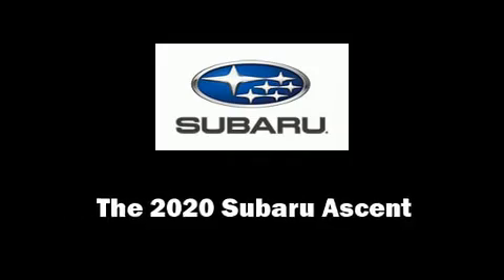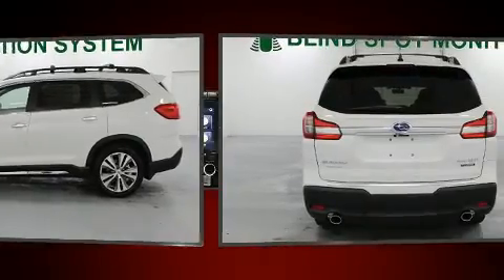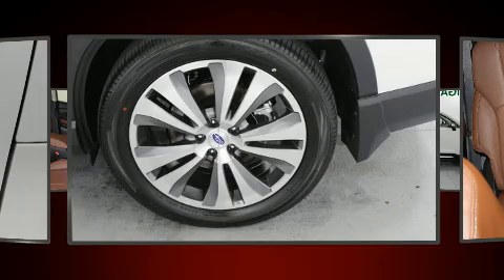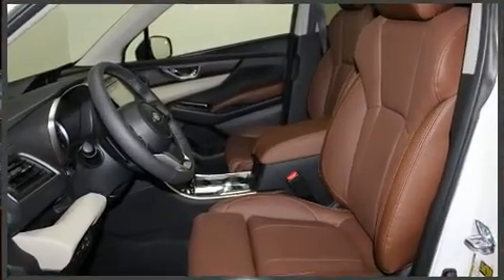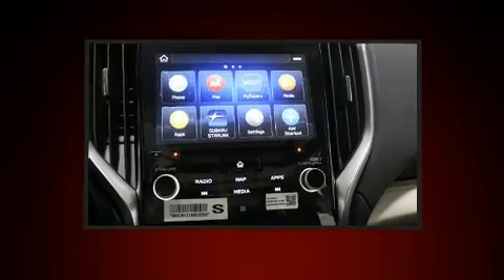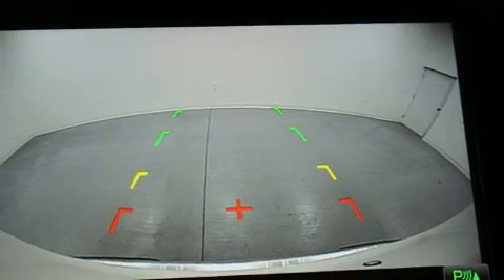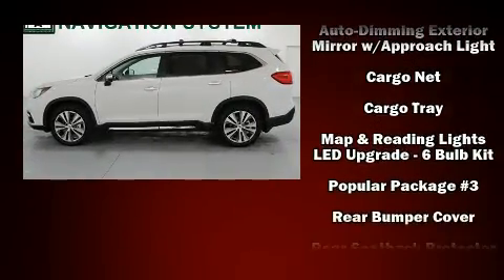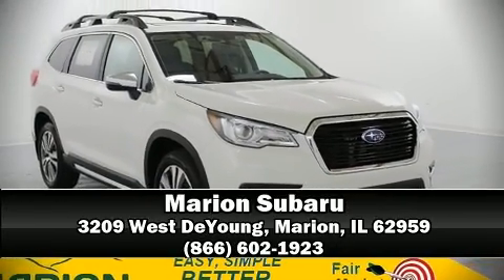2020 Subaru Ascent Touring 7-Passenger in Marion, IL 62959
Marion Subaru
3209 West DeYoung

Get excited about the 2020 Subaru Ascent. Under the hood you'll find a 4 cylinder engine with more than 200 horsepower, and for added security, dynamic Stability Control supplements the drivetrain. A turbocharger is also included as an economical means of increasing performance. Top features include front fog lights, a tachometer, power front seats, a built-in garage door transmitter, automatic dimming door mirrors, a power liftgate, cruise control, and remote keyless entry. Features such as automatic climate control and leather upholstery prove that economical transportation does not need to be sparsely equipped. Rear passengers enjoy the seat heating functionality, keeping them warm during the winter months. Passengers in the third row enjoy seat back reclining functionality, providing an extra level of comfort and convenience. For drivers who enjoy the natural environment, a power moon roof allows an infusion of fresh air. Subaru ensures the safety and security of its passengers with equipment such as: dual front impact airbags with occupant sensing airbag, front side impact airbags, traction control, brake assist, a panic alarm, an emergency communication system, and 4 wheel disc brakes with ABS. You'll never lose visibility with rain sensing wipers, which activate automatically when the drops start to fall. Our team is professional, and we offer a no-pressure environment. They'll work with you to find the right vehicle at a price you can afford. We are here to help you.